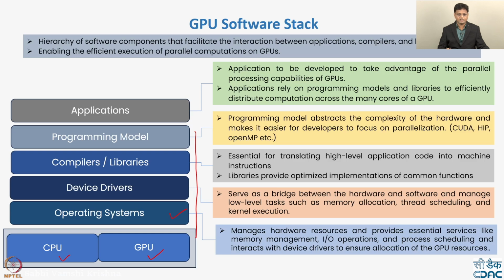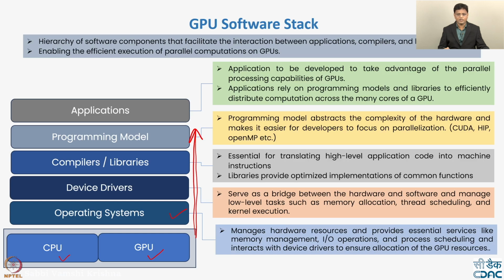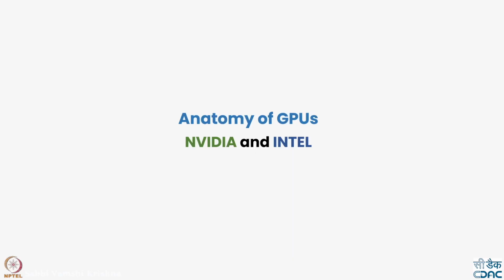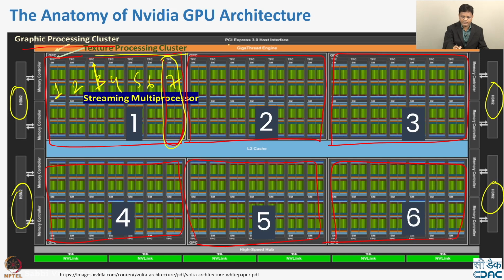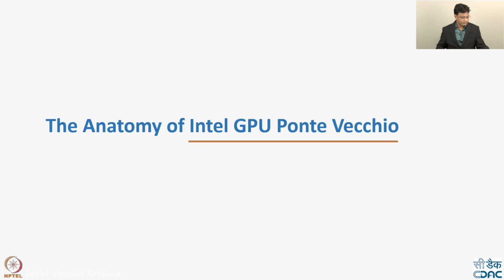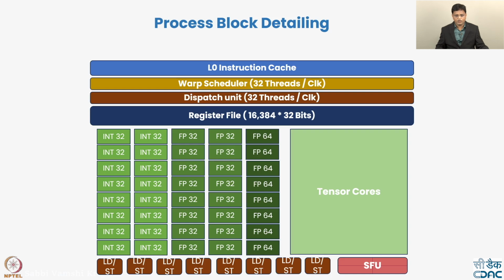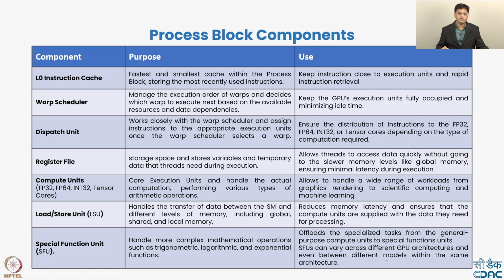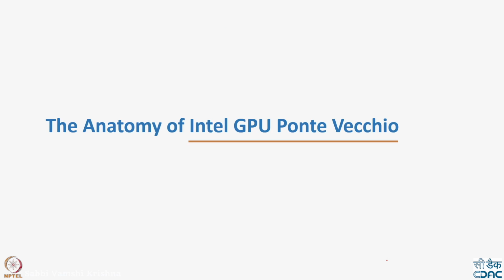Week 6: Lecture 4: A Dive into Software Stack and Nvidia Architecture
Lecture 4: A Dive into Software Stack and Nvidia Architecture